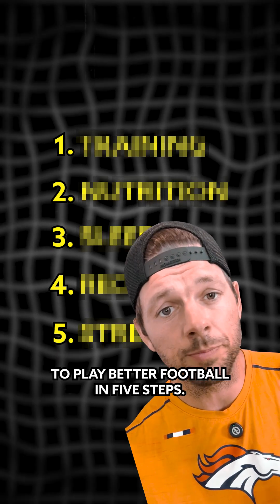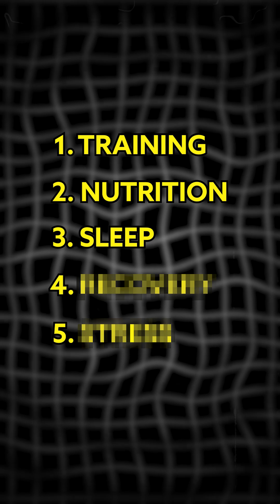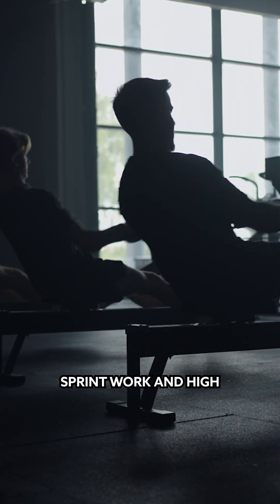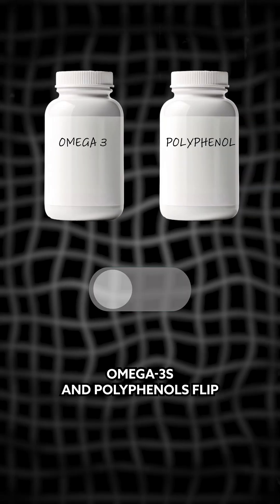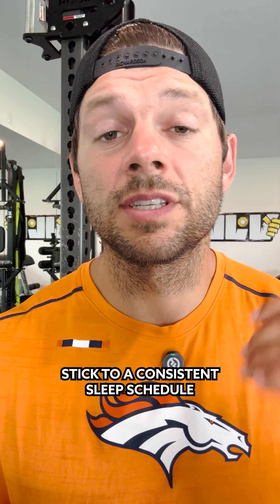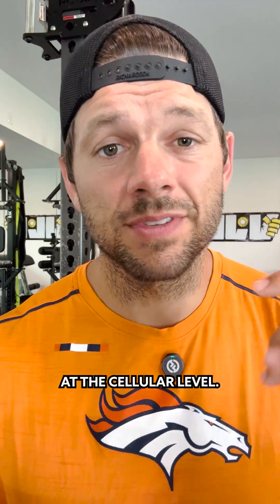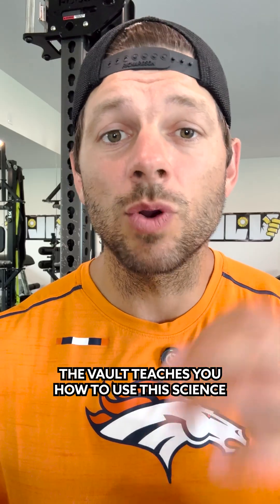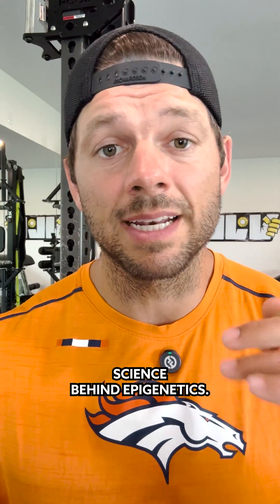Train Your Genes, Not Just Your Muscles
Here’s how to reprogram your DNA to play better football. Yes, it is possible. You are welcome 👇

TRAINING
✅ Heavy lifts strip methyl tags off PGC1A to boost mitochondria and muscle size
✅ Sprints and HIIT upregulate ACTN3 for first step explosion
✅ Aerobic work hits PGC1A again for late game stamina

NUTRITION
✅ Creatine shifts methylation at ATP and protein synthesis genes for bigger gains
✅ Omega 3s and polyphenols nudge NFkB toward recovery

SLEEP
✅ Consistent 8 to 9 hours reset clock gene methylation and restore growth hormone pulses and focus

RECOVERY
✅ Sauna raises HSP70 expression for faster protein repair
✅ Cold exposure remodels histones that control anti inflammatory pathways

STRESS
✅ Mindfulness demethylates FKBP5 and NR3C1 to blunt cortisol and sharpen decisions under pressure

Daily Vault Work inside the Veldheer Lineman Vault.

Save this, tag a teammate, and start flipping your genetic switches today.